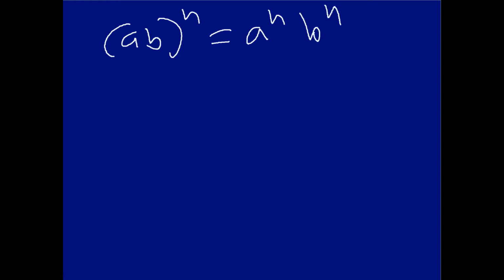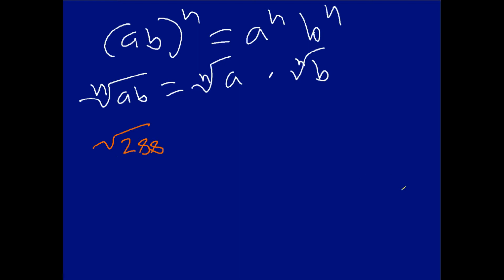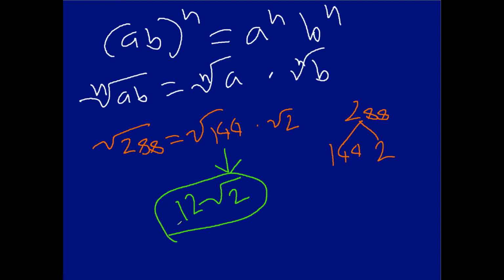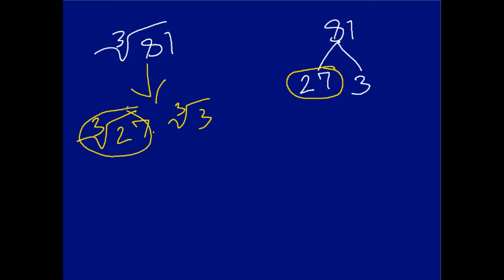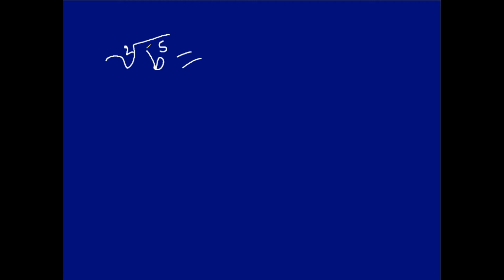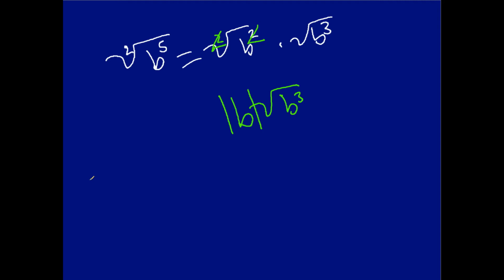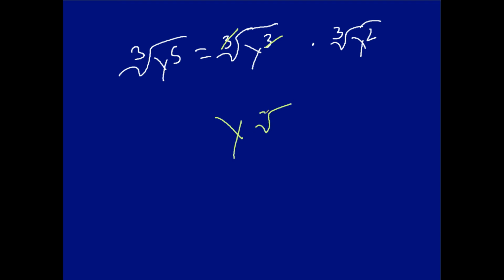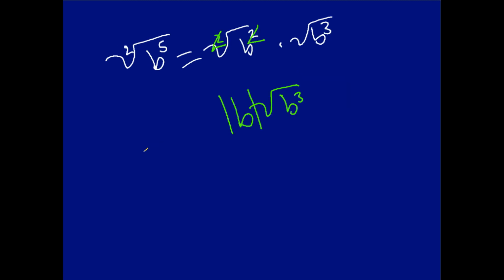Simplify Radical Expression with Product Property